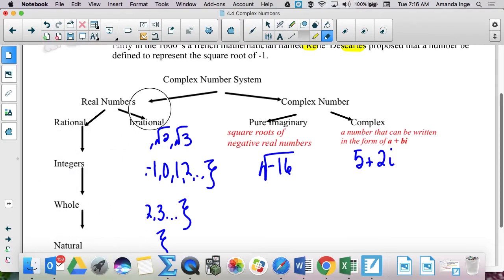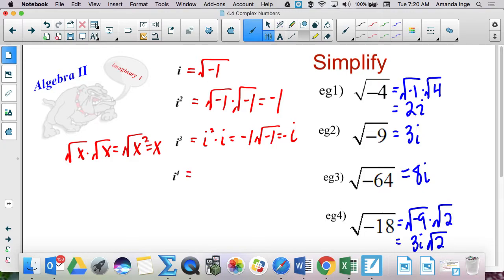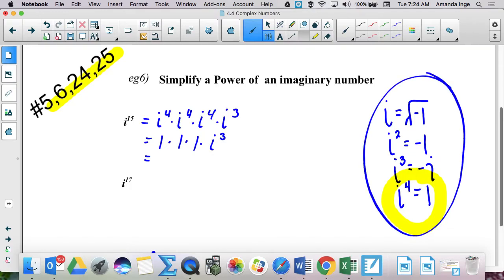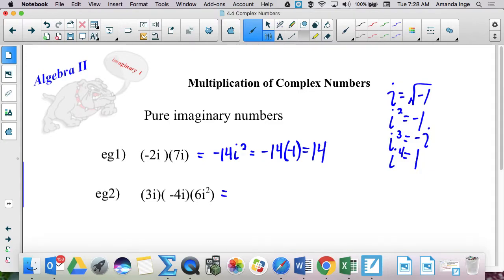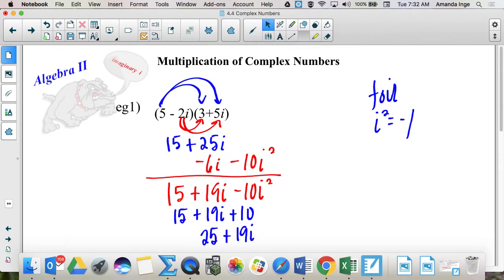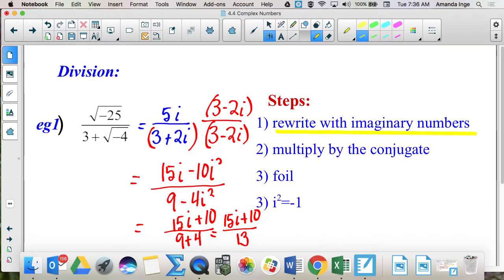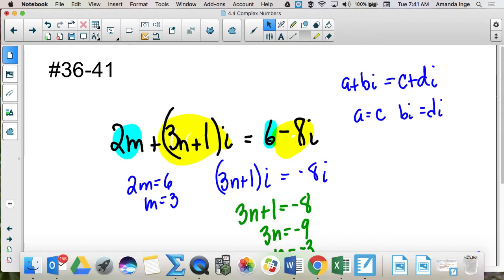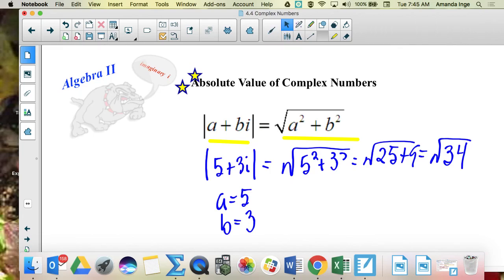4 4 Complex Numbers